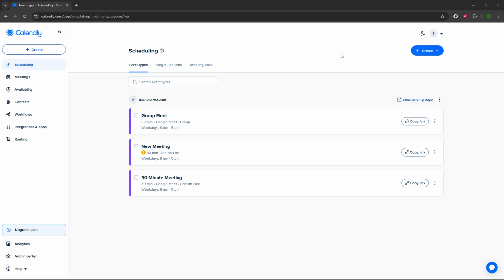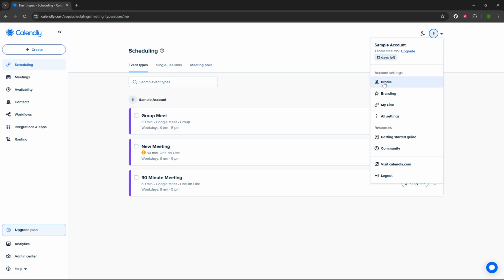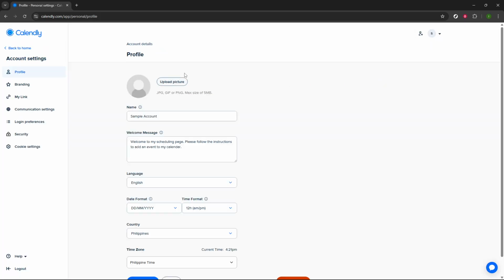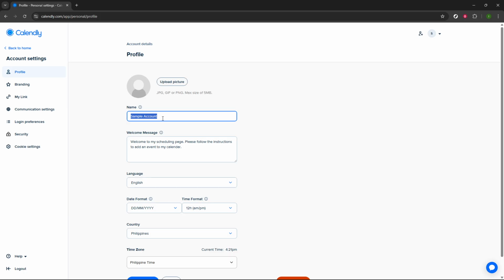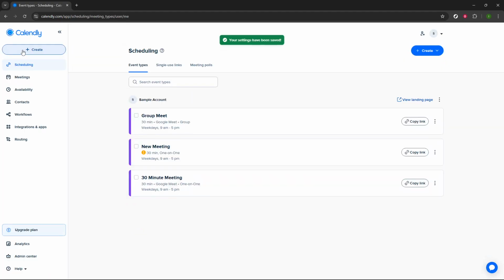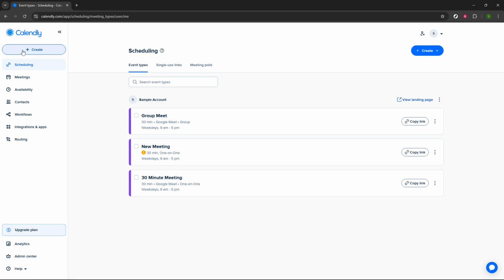How To Hide Host Name In Calendly (Full Guide)